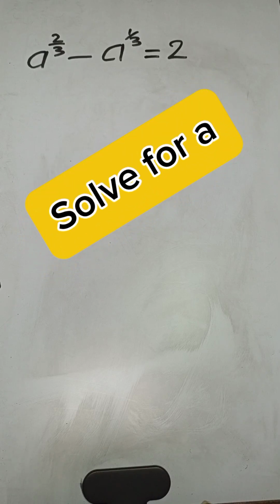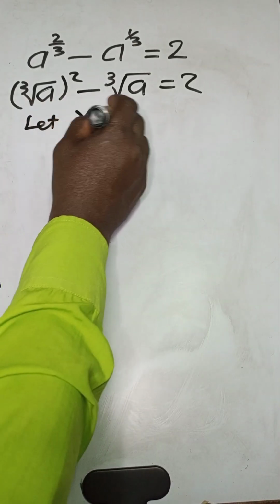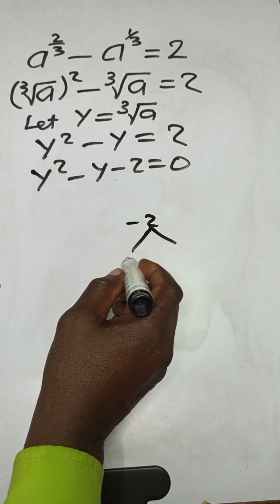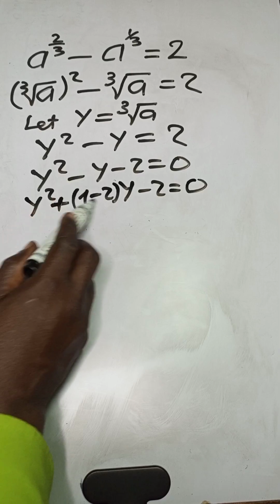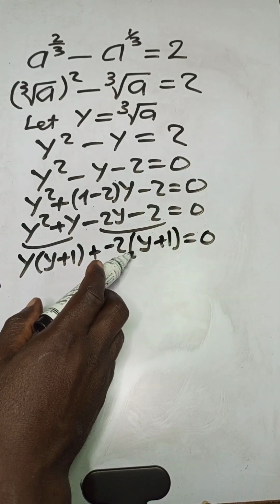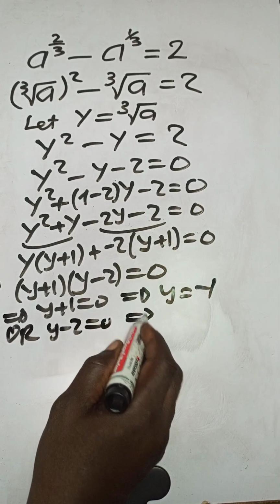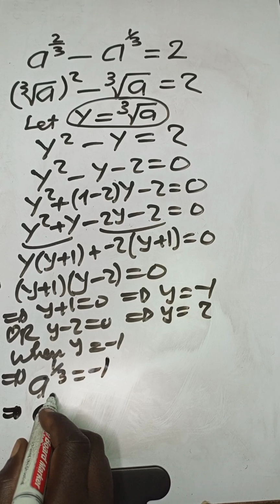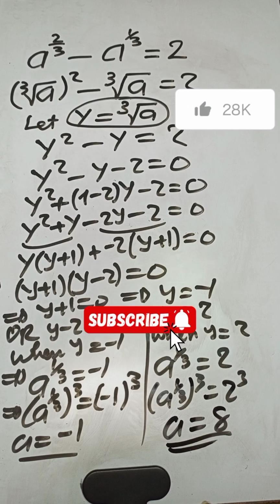Nice Exponential Equation